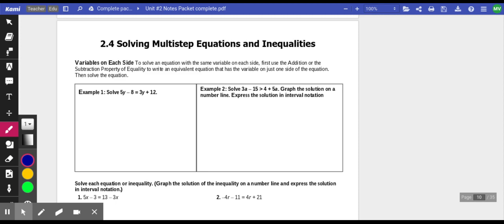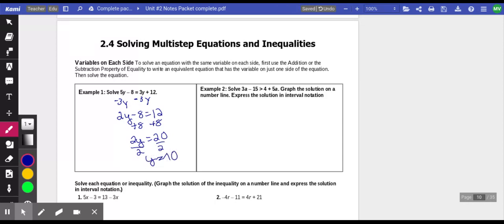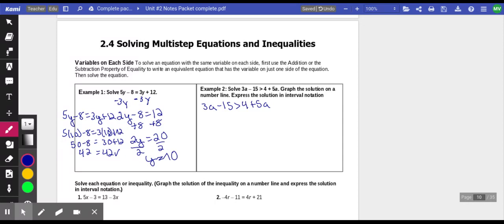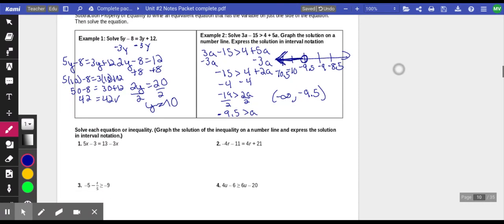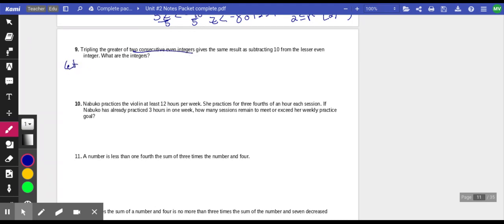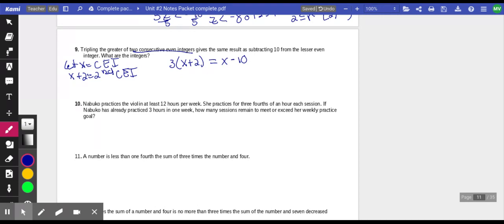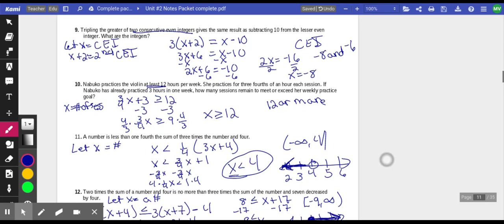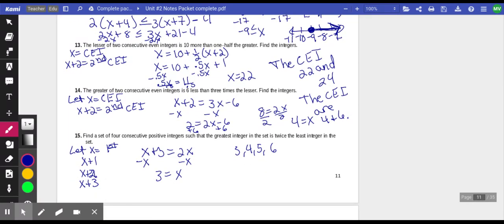Algebra 1AB 2-4